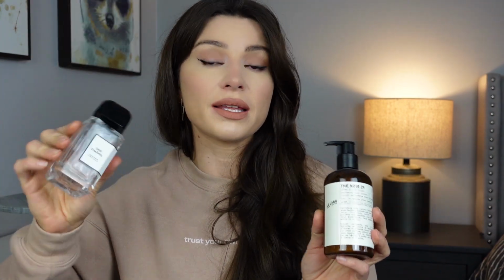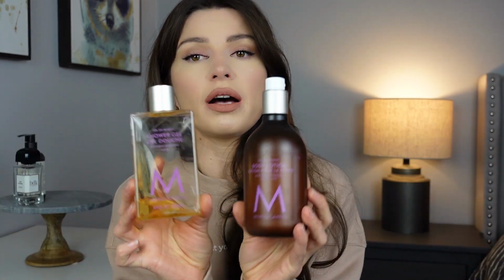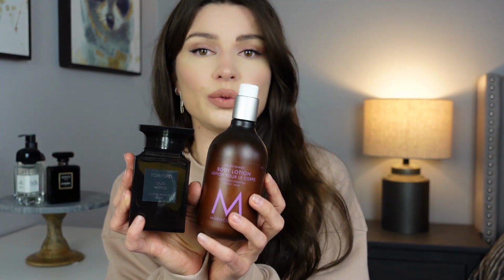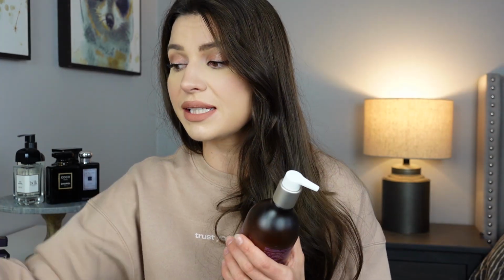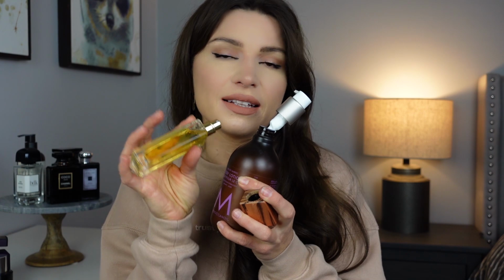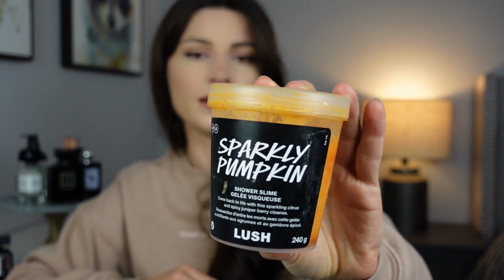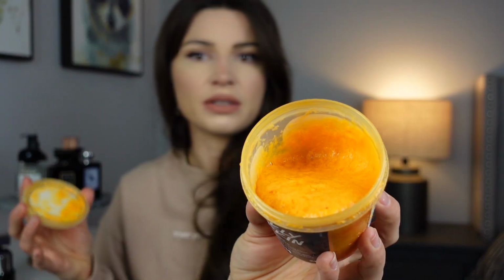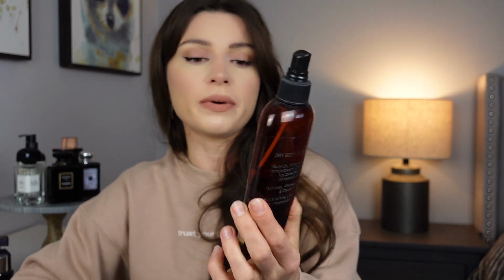HOW I LAYER MY FAVE BODY CARE & FRAGRANCES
Here are some of my favorite body products and how I layer them with my fragrances.
Everything is linked below:

Maroccanoil Spa du Maroc Lotion
Maroccanoil Spa du Maroc Body Wash
Dove Sensitive Skin Hypoallergenic body wash
The Fragrance Shop Dry Body Oil (wood sage & sea salt scent)

Fragrances
BDK Gris Charnel - SAVE 10% with code SCENTED10
Soul Couture Morphosis - SAVE 10% with code: The Scented